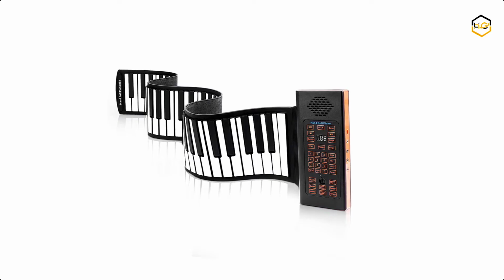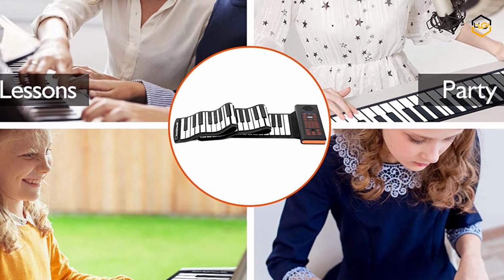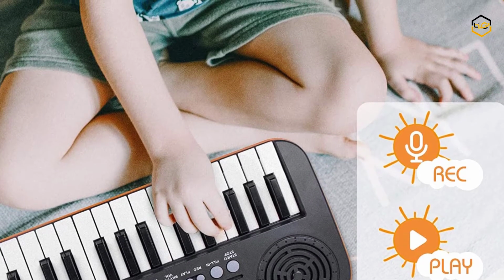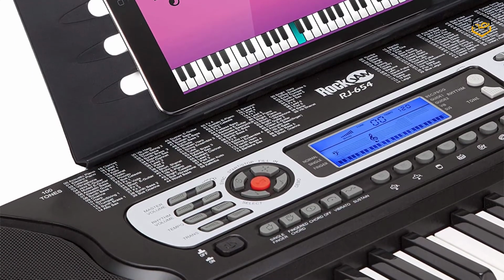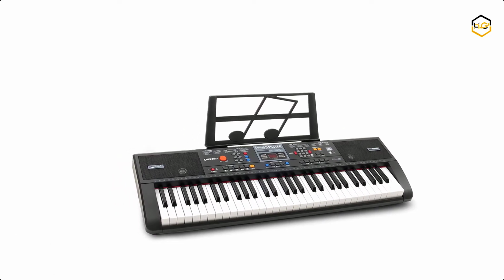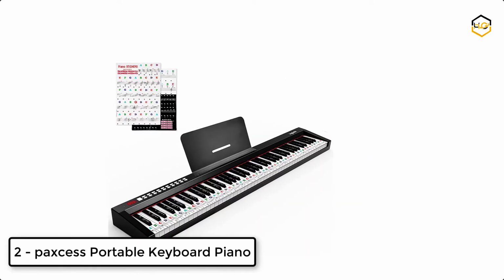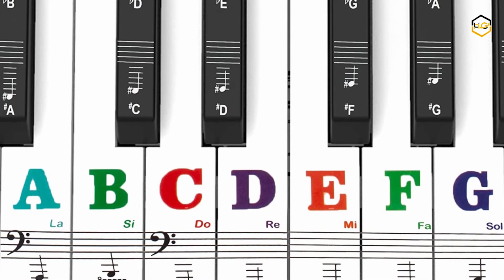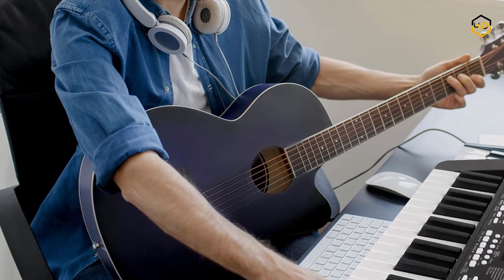6 Best Portable Keyboard Piano For Beginners 2021 - Hami Gadgets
Links to the Best Portable Keyboard Piano For Beginners listed in the video: